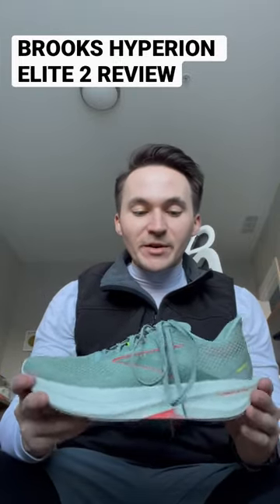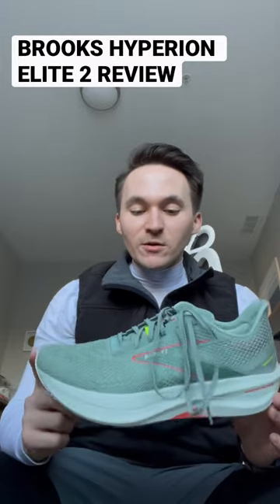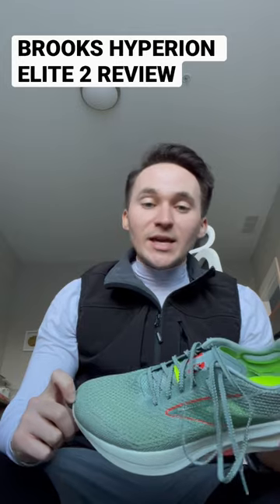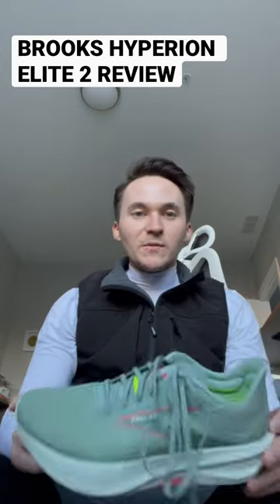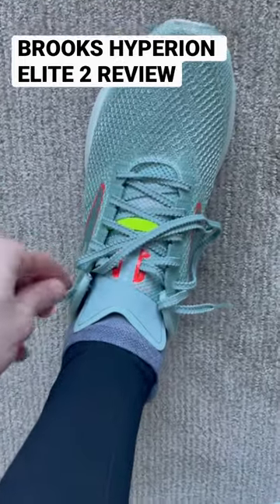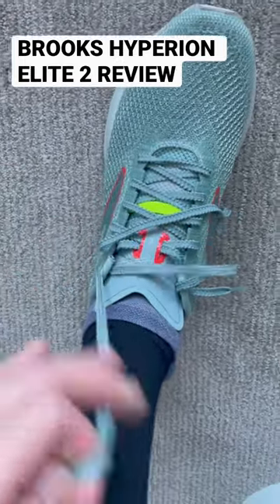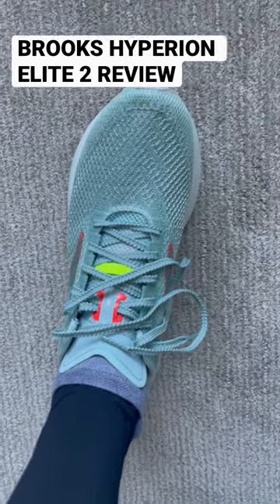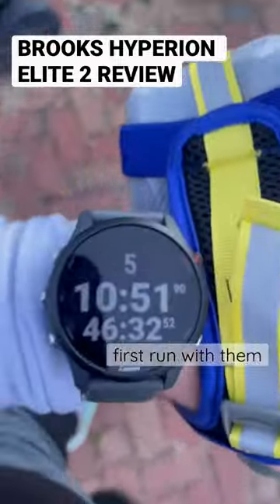Brooks Hyperion Elite 3 Shoe Review - first run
Brooks Hyperion elite 2 shoe review. First run with them. @JeffNippard @MattChoi. @nico.felich @RunnersWorld